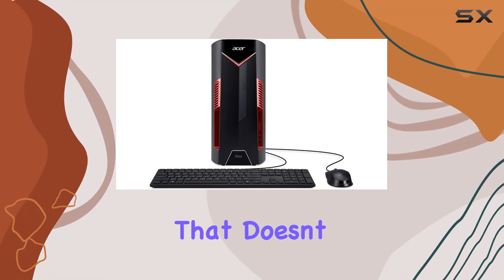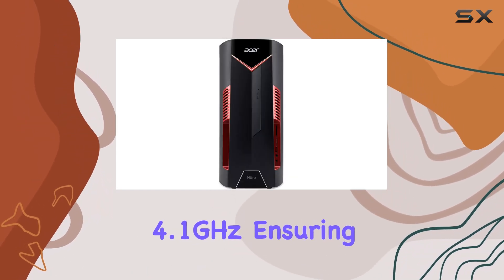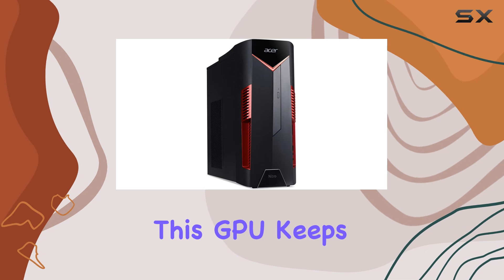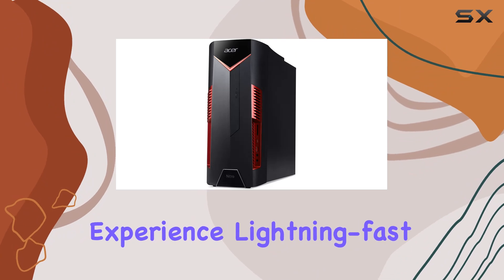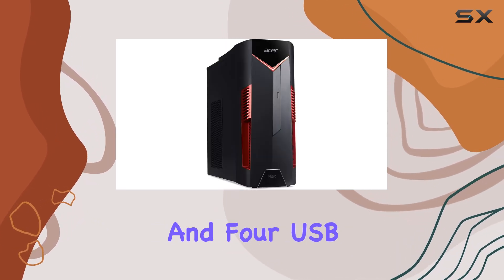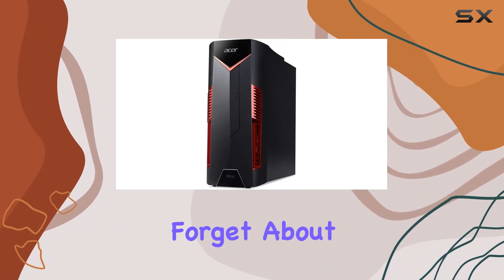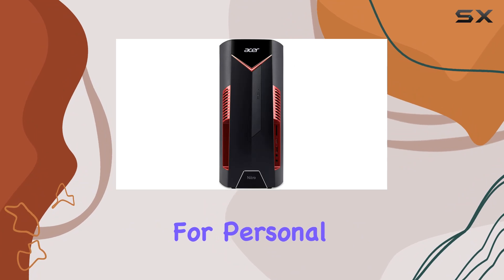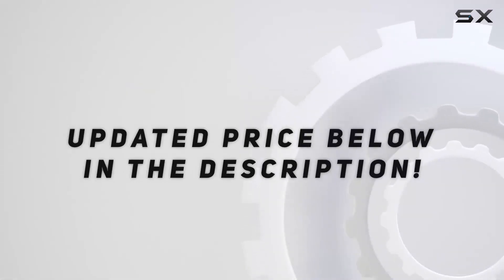Acer Nitro 50 N50-600-UR1H Desktop: Unleash Your Gaming Potential!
0:00 Intro
0:06 Review

Things that we mentioned in this video:
Acer Nitro 50 N50-600-UR1H : B0845KG6M4